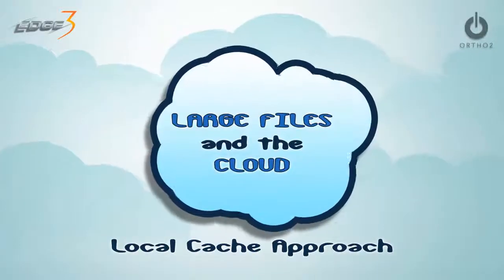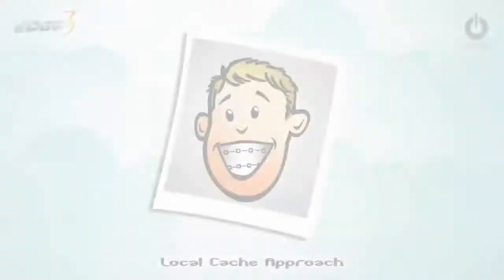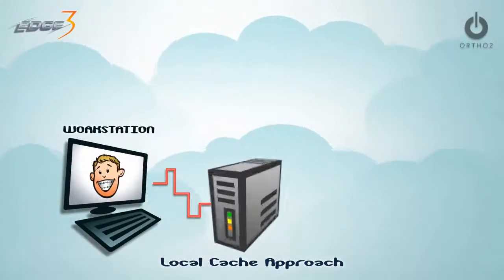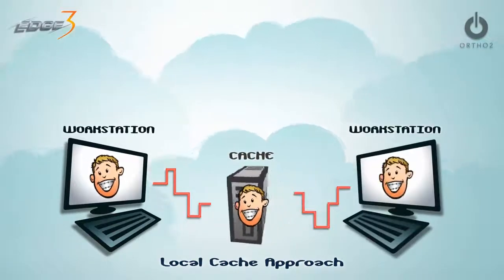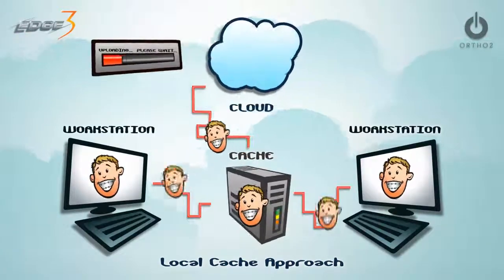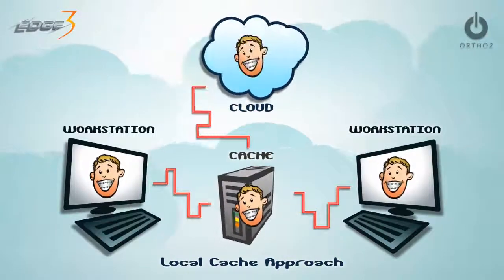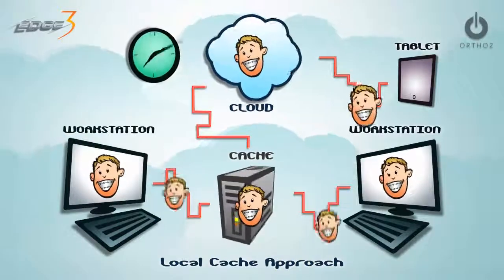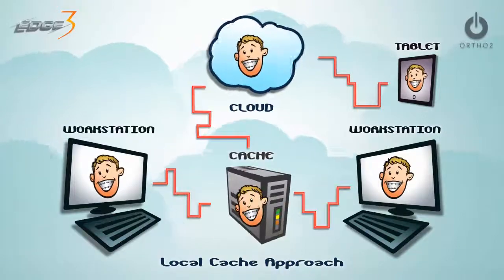Ortho2 Image Cache Animation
Images in the Cloud...The Ortho2 Image Cache solution